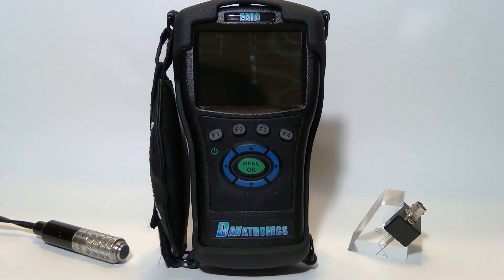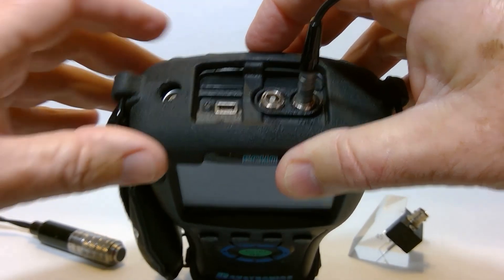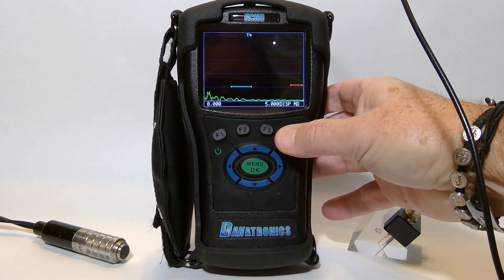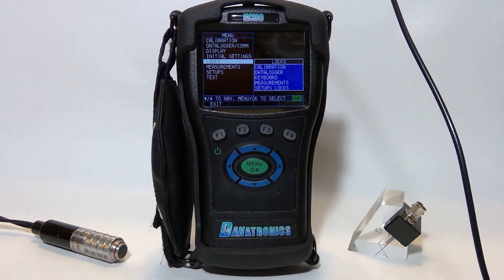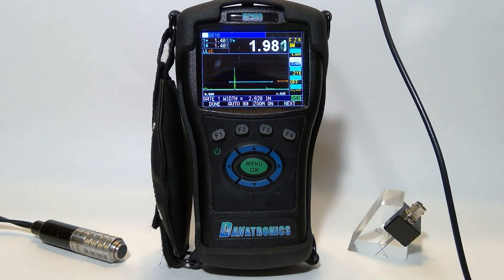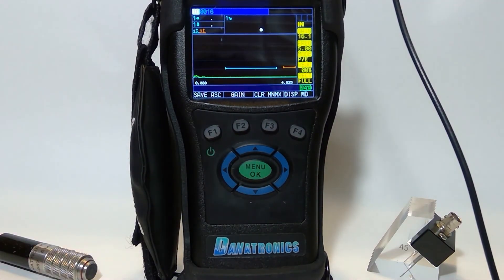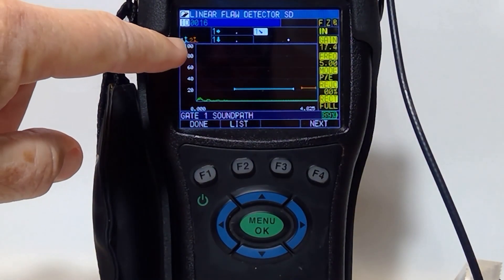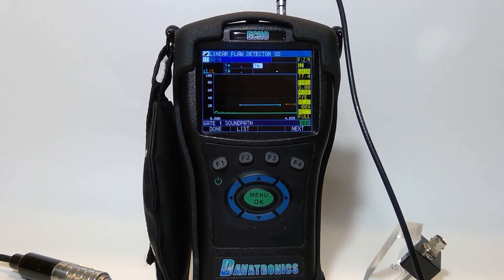Echo FD Overview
Learn about the Danatronics ECHO FD Flaw Detector

For more information about the Danatronics ECHO series visit our